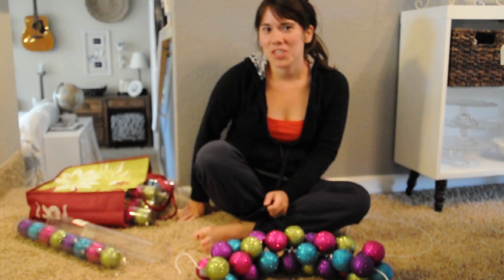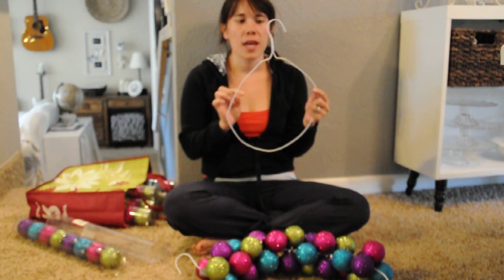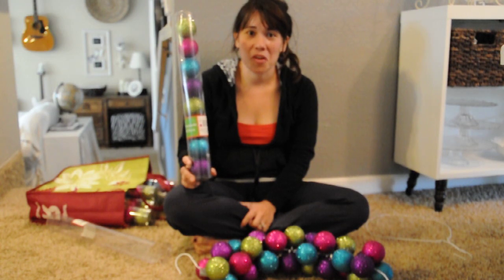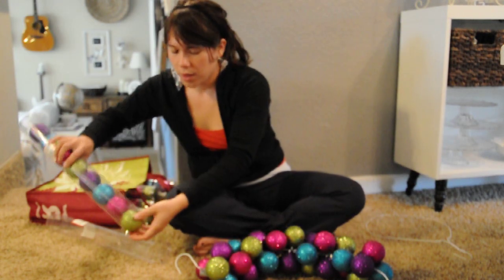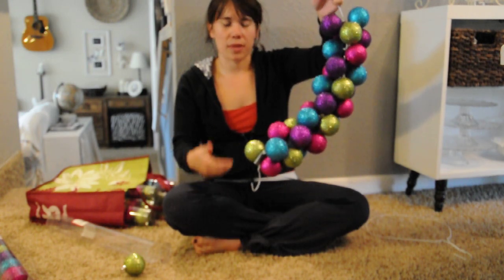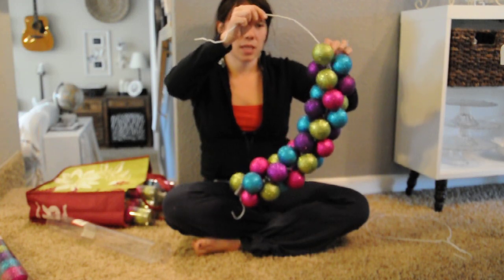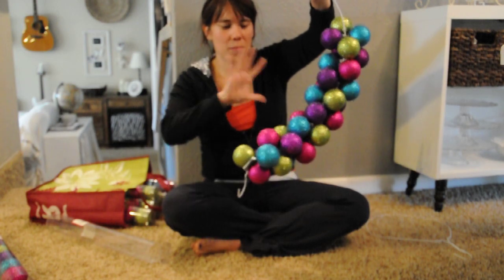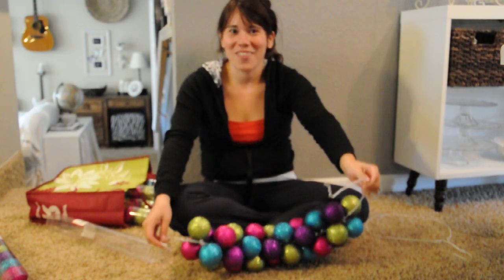Domestic Fashionista: Ornament Wreath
Domestic Fashionista shows how to make an ornament wreath.